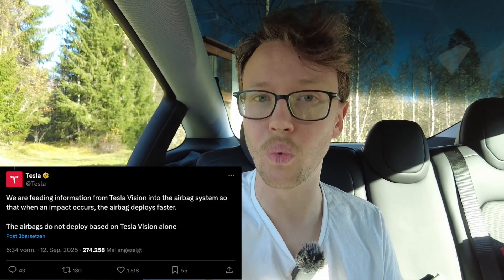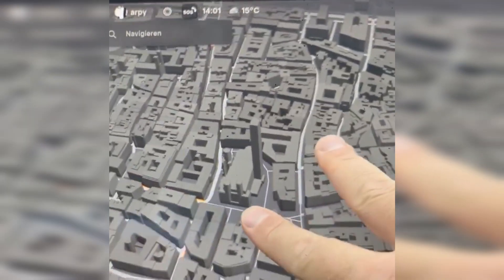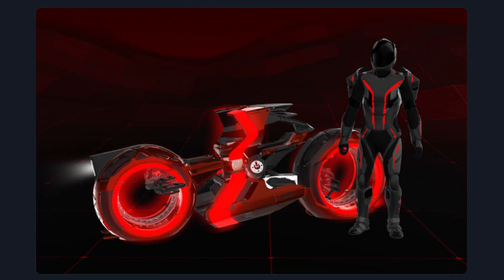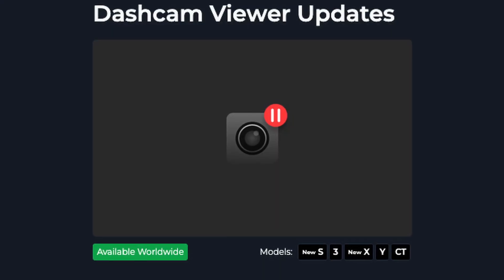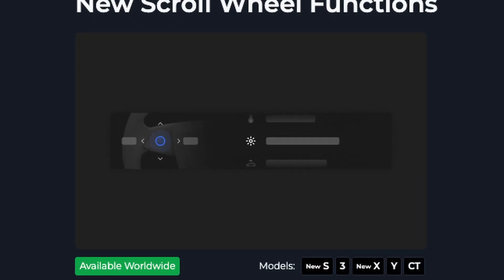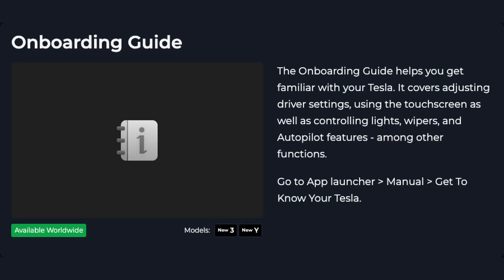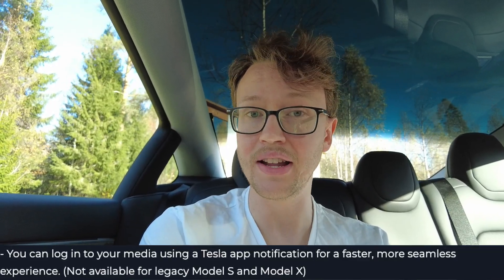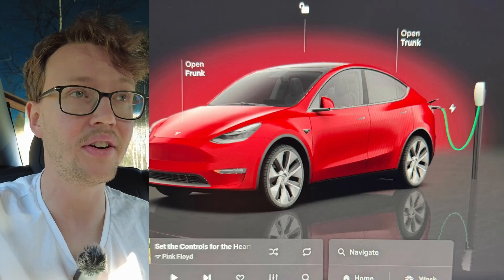Tesla 2025.38.3 Update: 3D Maps & Charging Visualizations!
Hello World, if you plan to buy a Tesla in the future and want to receive free supercharging kilometers or a discount of 5.000 SEK (currently 3 months FSD if you live in the US), use my referral With that you would also support me and my channel 🤗

Today it’s time to dive into Tesla’s new 2025.38 update! This brings Tron Mode (a Light Cycle visualization tied to Tron: Ares), 3D Buildings (enhanced maps with cityscapes, requires Premium Connectivity and AMD Ryzen), Supercharger Visualization, Dashcam updates, new scroll wheel functions, phone key for profiles, and more. The Tron Mode controversy rages on X, with owners calling it "in-car advertising" and distracting from needed fixes.   Tron mode seems fun, but was it really needed? What do you think? 😊

Hello World,

My current dreams:
1. Buy or lease a Tesla to camp through Europe ✅
2. Go to Greenland on a Summer vacation
3. Make an Epadunk song
4. Step foot on Antarctica and get to know the few people working there
5. See a Polar Bear in Svalbard